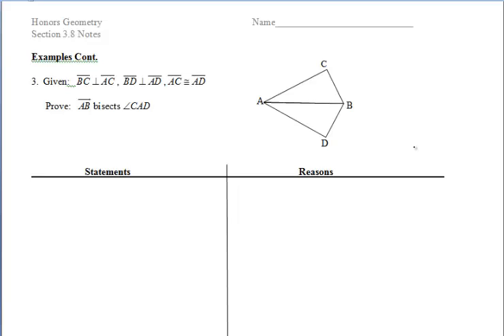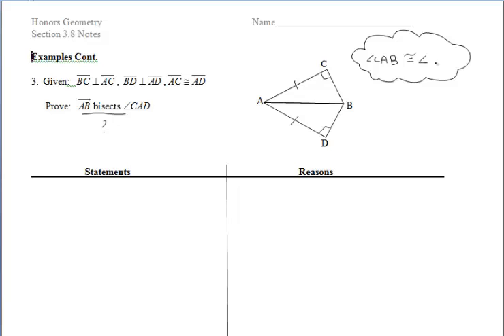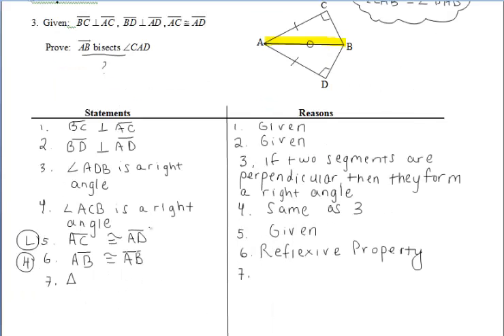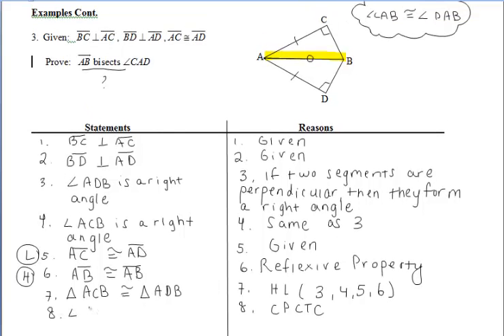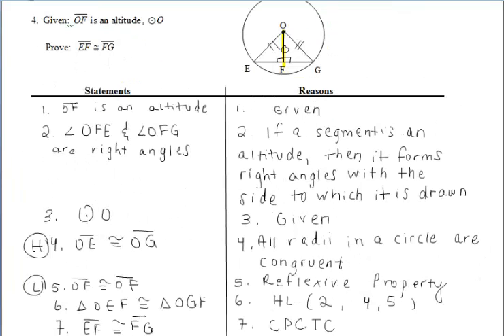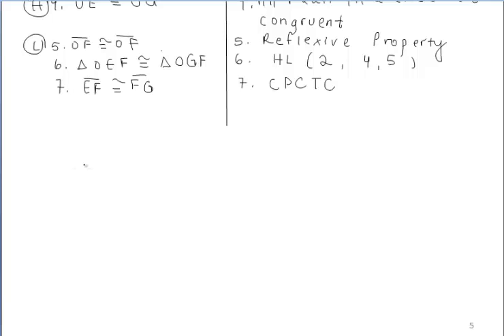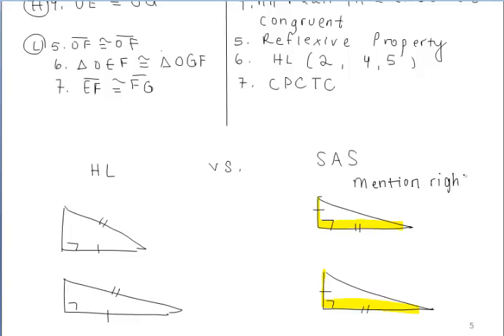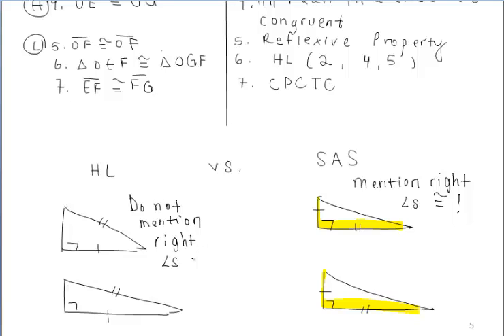3.8 The HL Postulate Part II